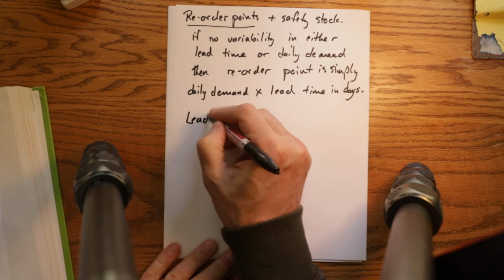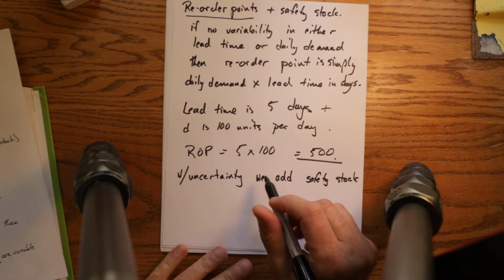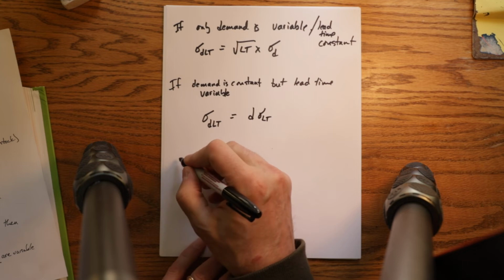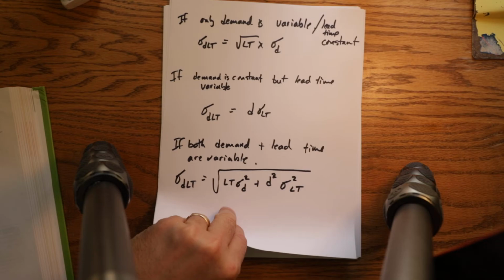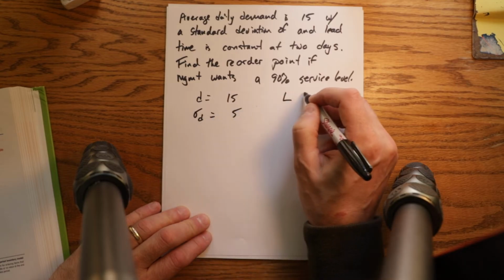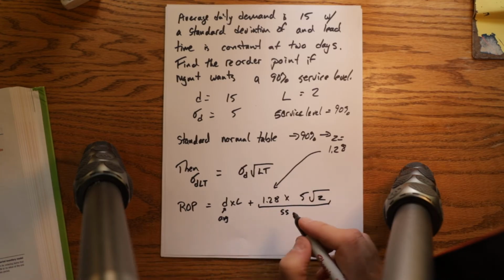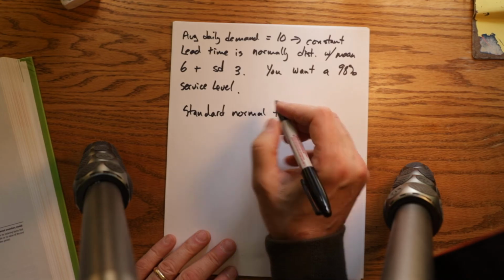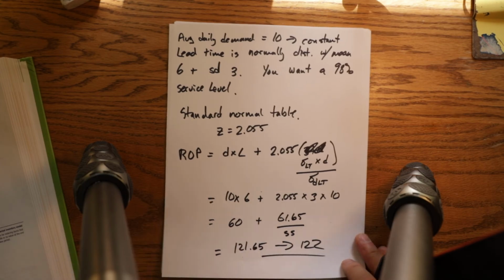reorder point and safety stock exam review